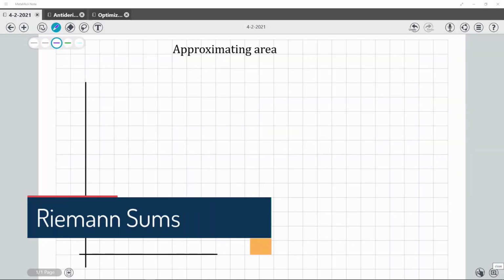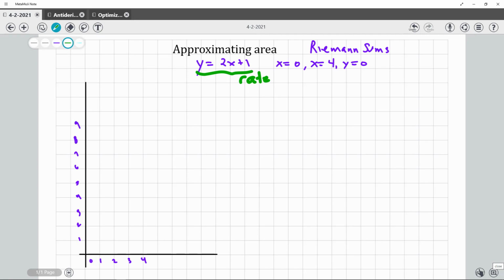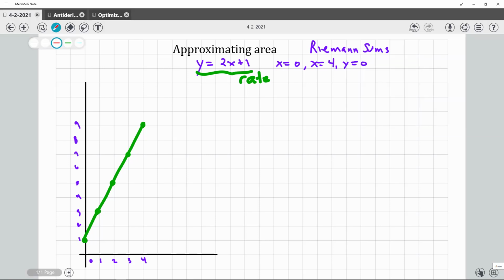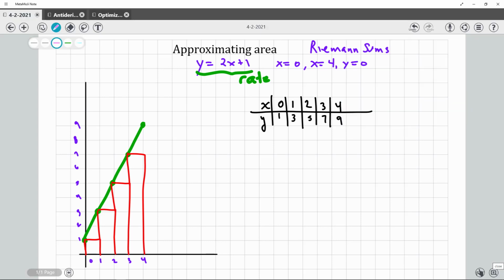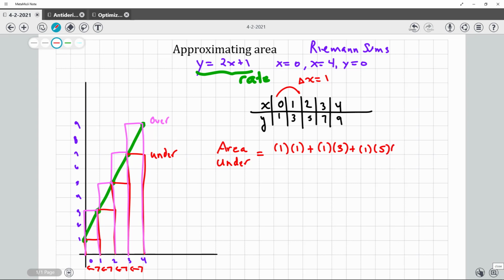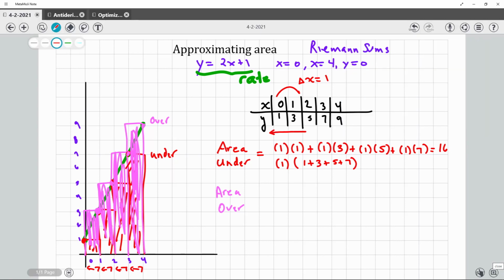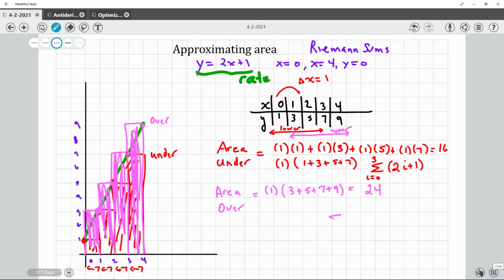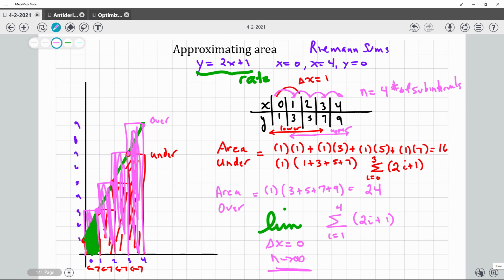Calc I: Riemann Sums